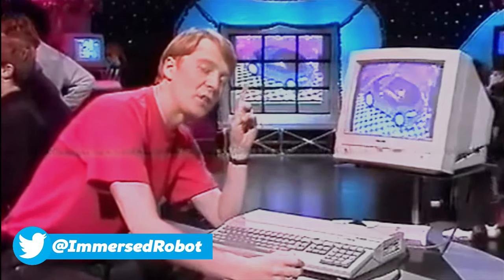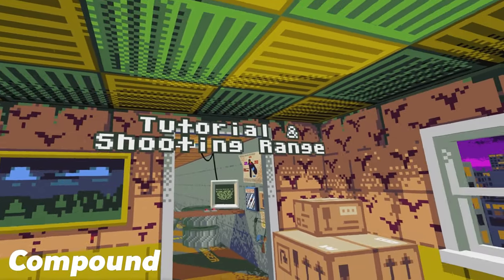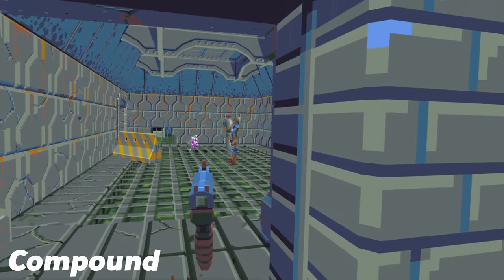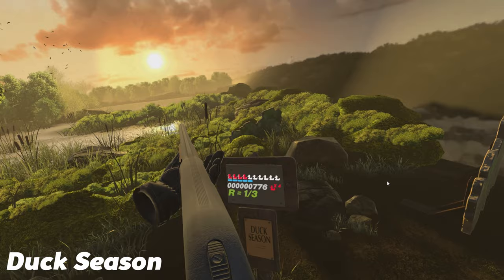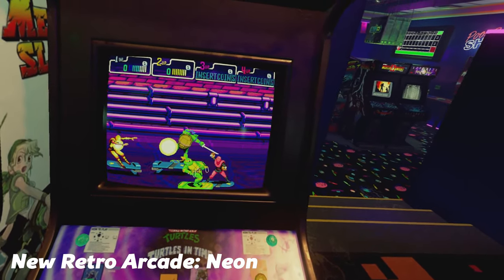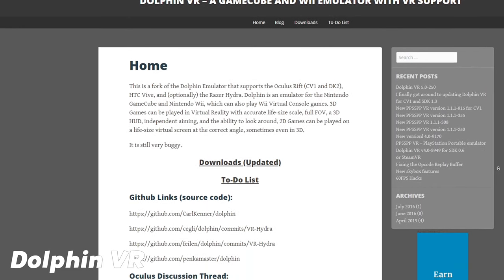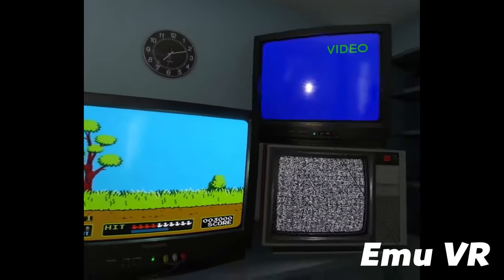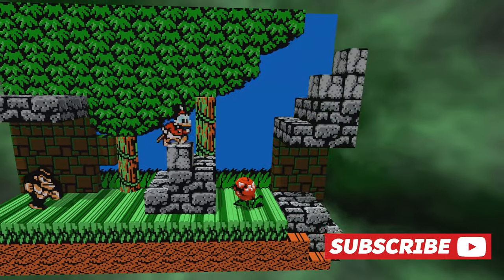Retro gaming and VR are a perfect match!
In this video, I look at some of my favourite retro-infused titles and experiences. From VR ports of retro classics, to emulators which allow stereoscopic implementations of all your favourite 8-bit games. This video has a lot in it, but there is much more to explore on this subject (perhaps coming in a part 2 to compliment this first instalment?).

Timestamps:
[0:00] Introduction
[1:30] Compound
[2:43] 3DSEN VR (NES VR emulator)
[4:01] Duck Season
[5:06] New RetroArcade: Neon
[6:31] Dr.Beef's numerous VR ports of classic games
[7:43] Dolphin VR (Gamecube VR emulator)
[8:48] Emu VR
[9:33] Quest Android-based retro gaming emulators
[10:09] Ivanovich Games' retro-inspired titles

MY PC:
32Gb DDR 4 3600MHz RAM
1TB Sabrant Rocket M.2 SSD

VR HEADSET WALL MOUNTS ON MY ETSY STORE:
Quest 2 wall mount (version 1)
Quest 2 wall mount (version 2)
Valve Index/HTC Vive wall mount

🔸 SOCIAL LINKS 🔸